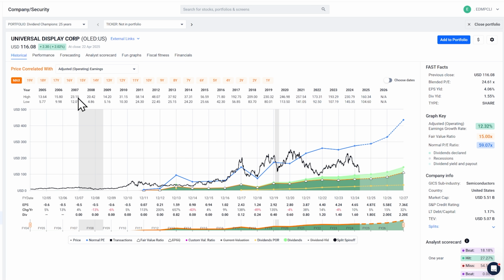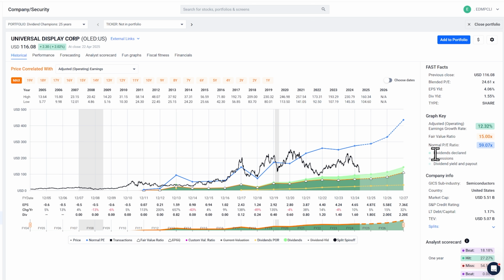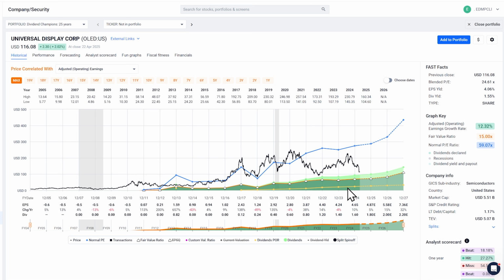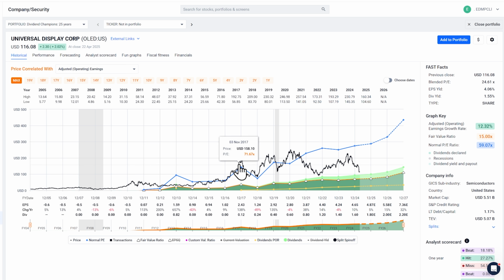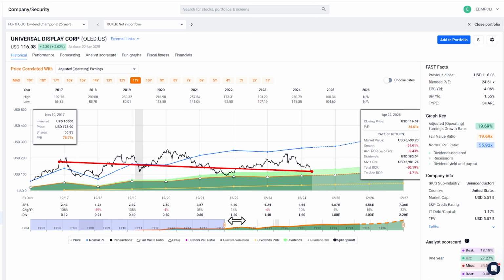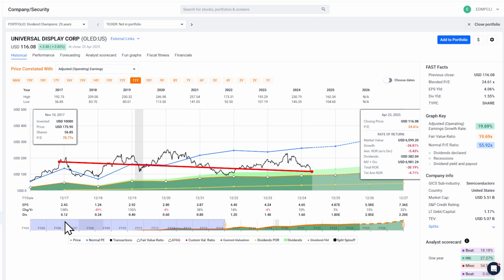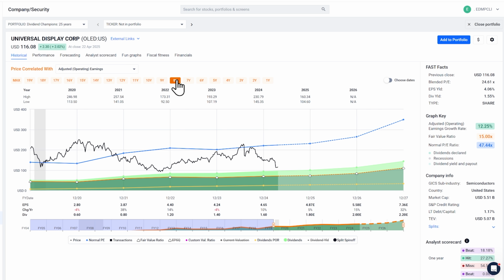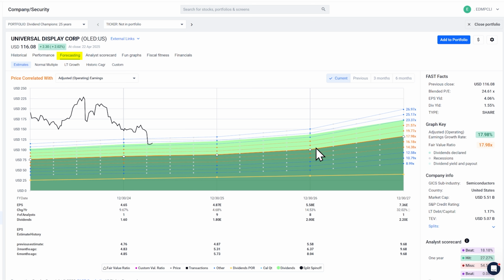Lessons In Valuation: 2 Minute Drill - Universal Display Corp (OLED) | FAST Graphs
In this video, Chuck Carnevale, Co-Founder of FAST Graphs, aka Mr. Valuation evaluates Universal Display Corp. (OLED) through FAST Graphs, showing that while the company experienced consistent earnings growth, its stock was often priced at unusually high valuations. UDC struggled in its early years, losing money until it became profitable and started paying a dividend in 2017. Despite a solid 12% growth rate post-profitable years, investors faced a poor return due to inflated PE ratios, sometimes as high as 55-60. From November 2017 to the present, a long-term holder would have lost about 5% annually, even though the company's earnings growth was strong. The company's dividend has also increased significantly since 2017, but the stock's high valuation diminished overall investment gains. The key takeaway is that excessive market valuations can ruin the potential for long-term profits, even for companies with strong fundamentals. Despite potential growth, UDC's current valuation remains a challenge, making it a risky investment.